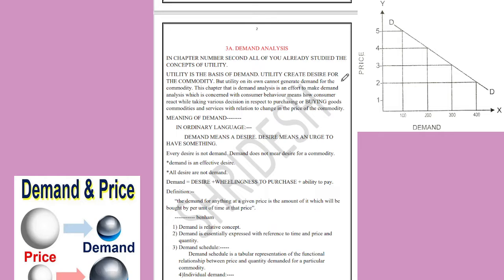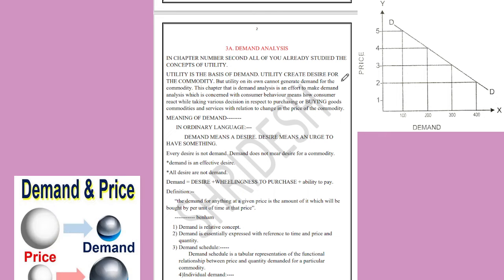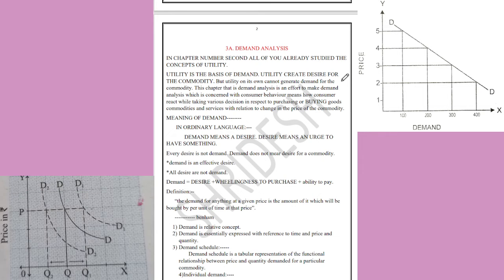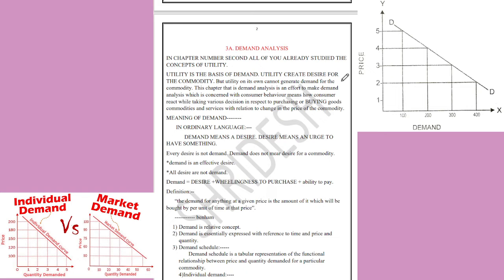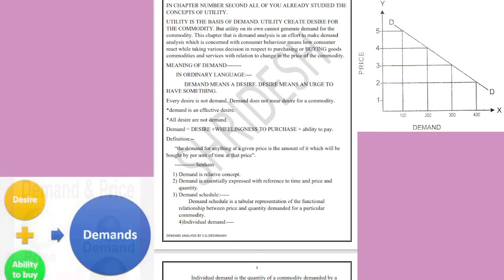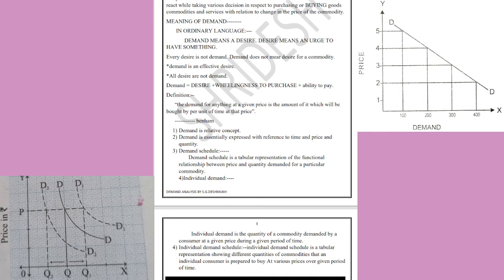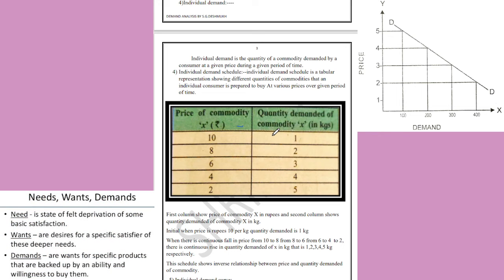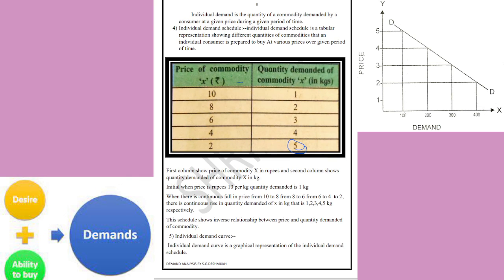3A Demand Analysis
Introduction
meaning
Definition
Individual demand
Individual demand schedule